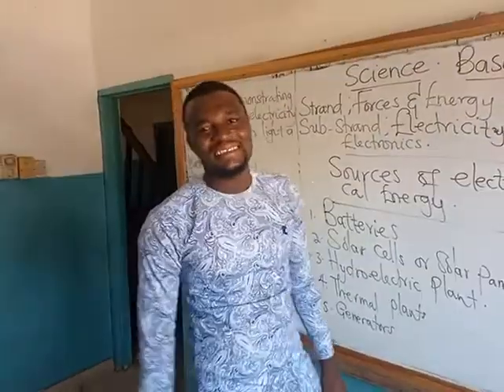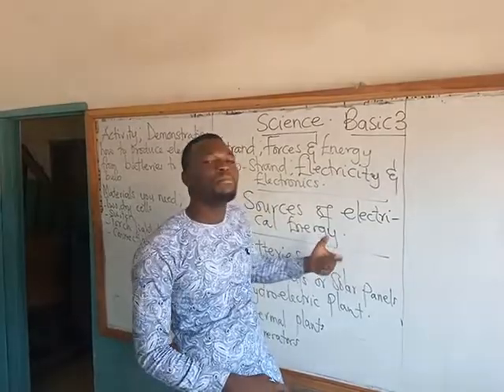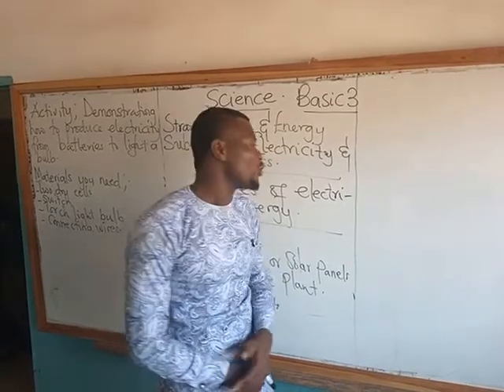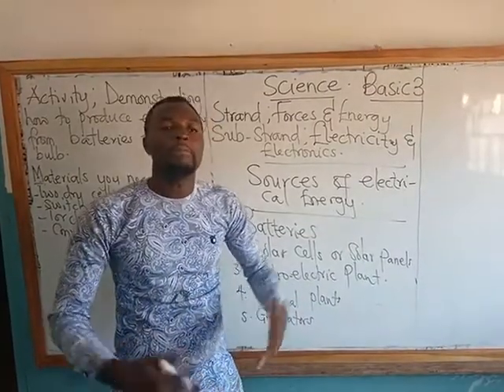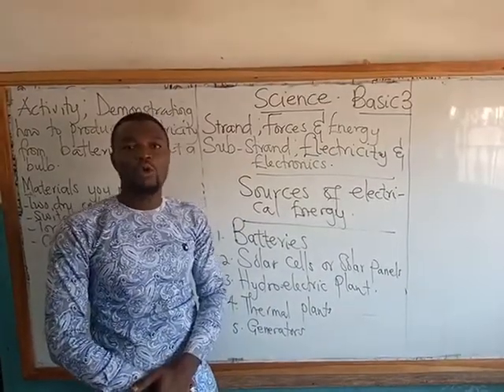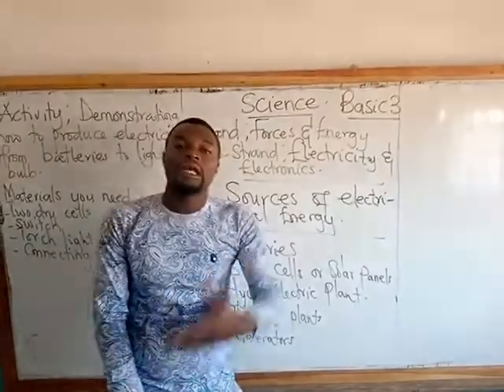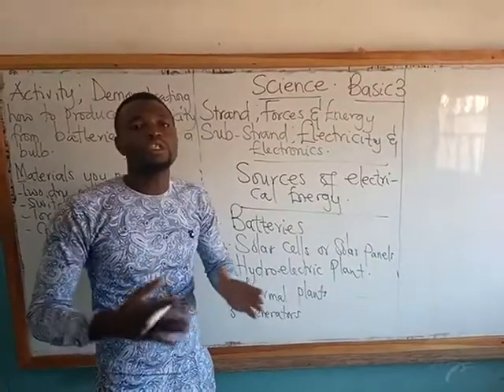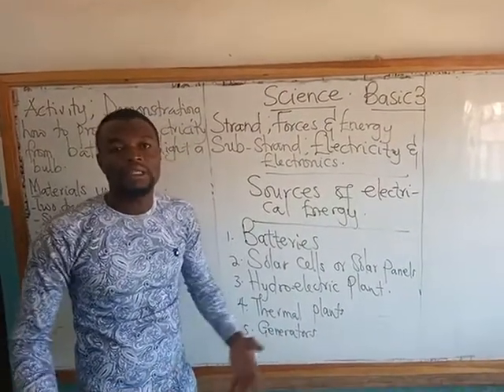B3 Science, L3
Electricity and Electronics